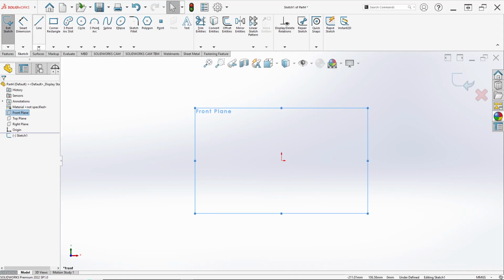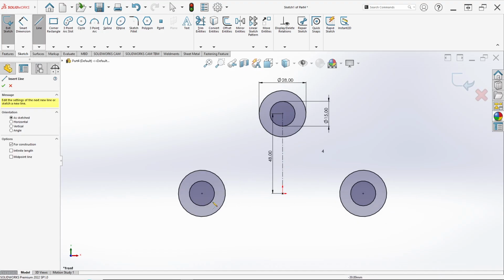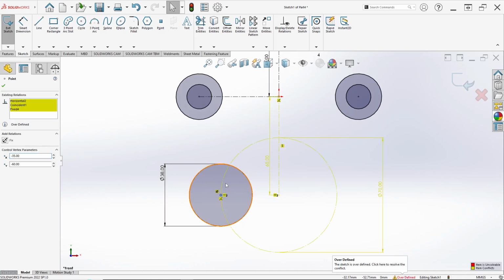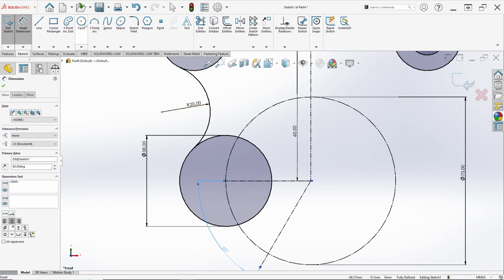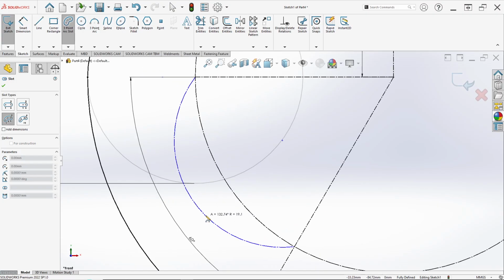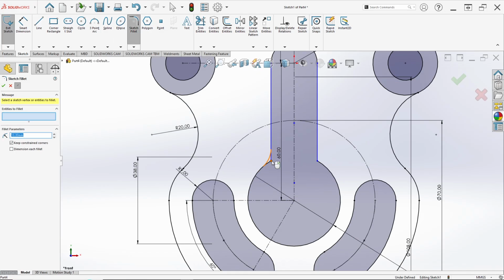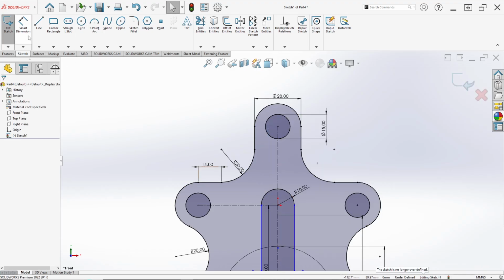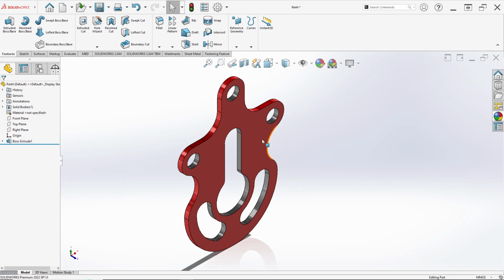New to SolidWorks? Let’s Build Your First 3D Part Together!